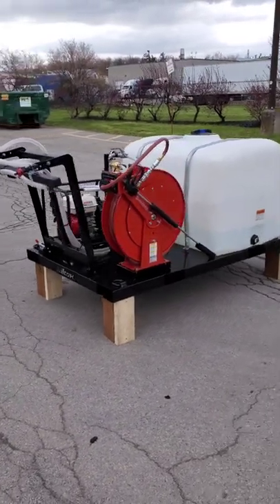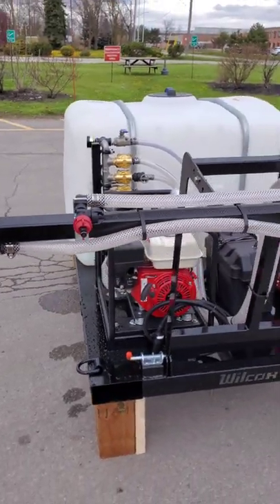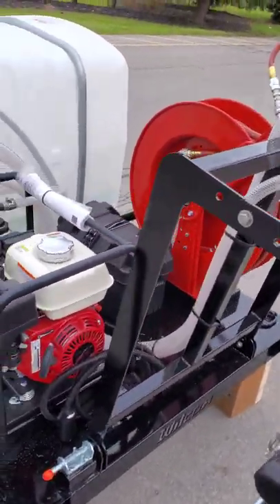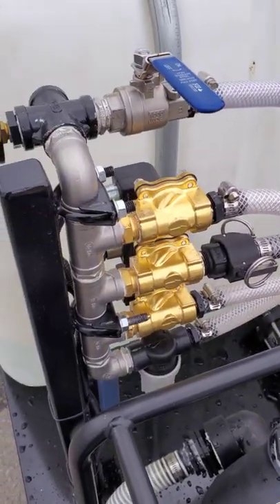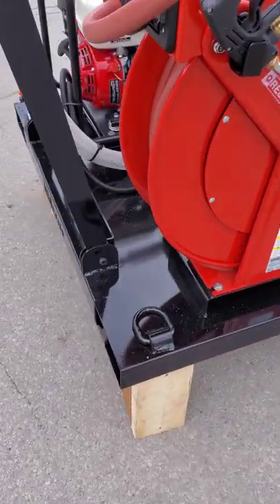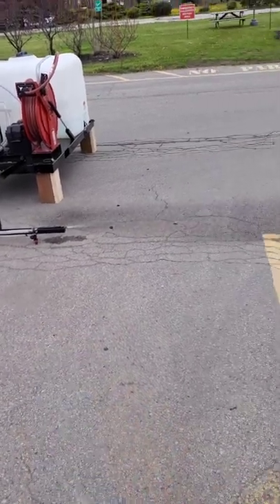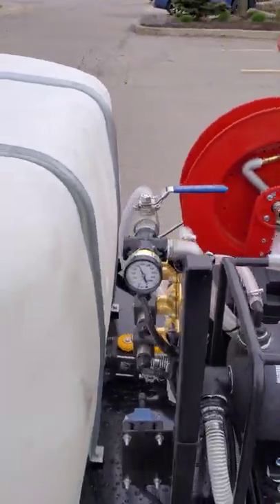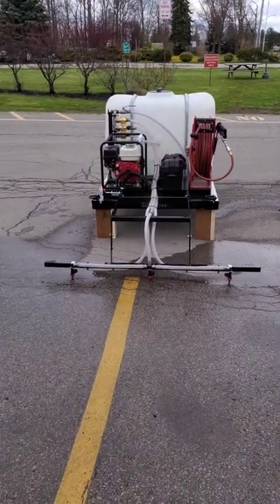OSP disinfectant spray system walk around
detailed walk around of the Wilcox OSP disinfectant spray system.  Skid mounted, mountable eon many vehicles and trailers